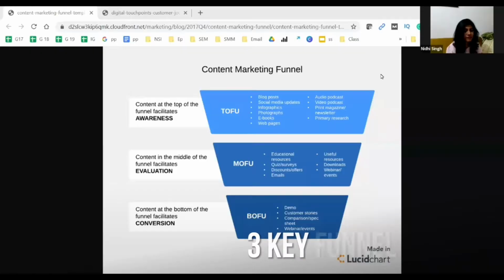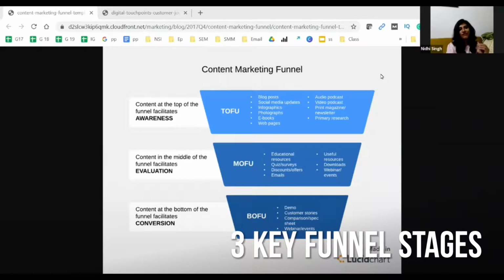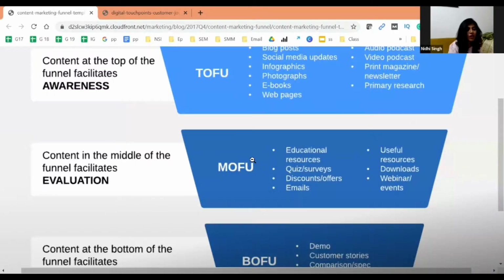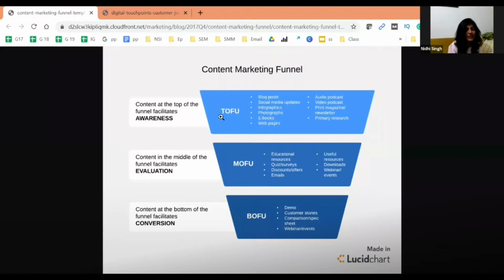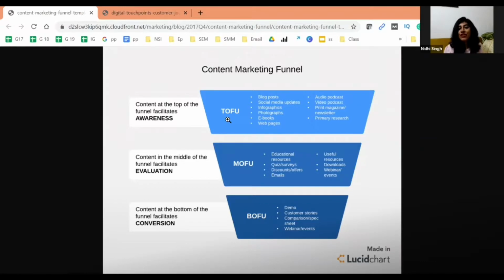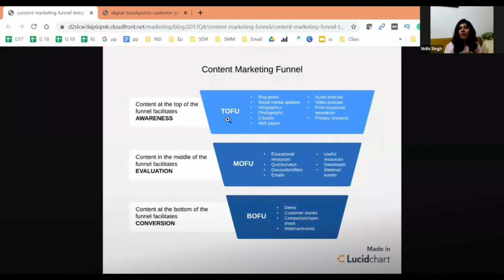Content Marketing Strategy: Content Marketing Funnel: TOFU, MOFU, BOFU examples & more | Nidhi Singh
Content Marketing Strategy: Content Marketing Funnel Explained | Win more customers | Nidhi Singh

00:05 Role of content marketing funnel in digital
00:45 Why content marketing funnel is important
01:00 What are the satges of content marketing funnel / digital marketing funnel
01:38 Three stages of content marketing funnel
2:00 Deep dive in Awareness, Evaluation, Conversion - Top of funne, Middle funnel, Bottom of funnel
3:25 Example for TOFU - Awareness layer of digital marketing funnel
4:25 Example for MOFU - Evaluation stage of digital marketing funnel
5:25 Example for BOFU- Conversion layer of digital marketing funnel